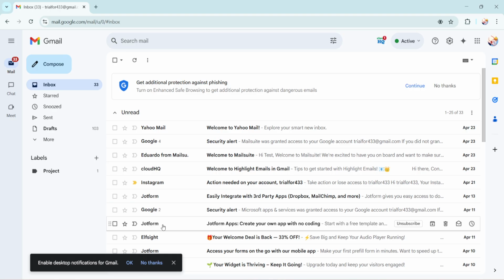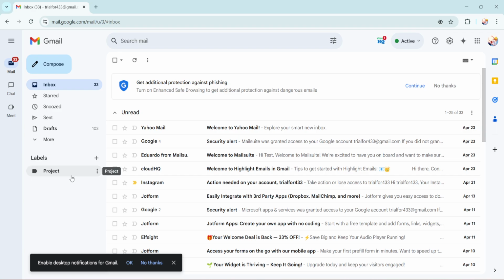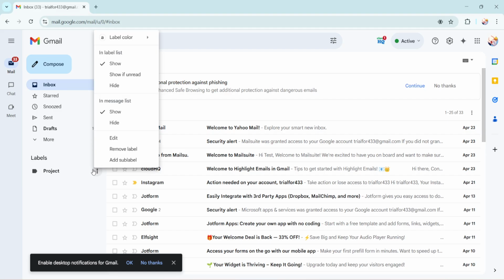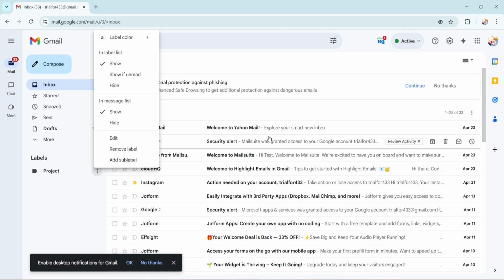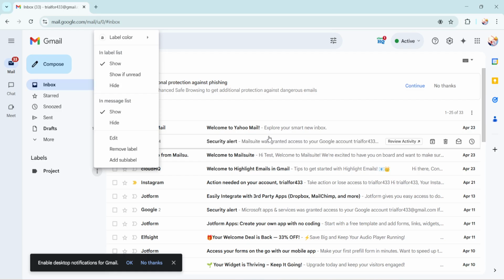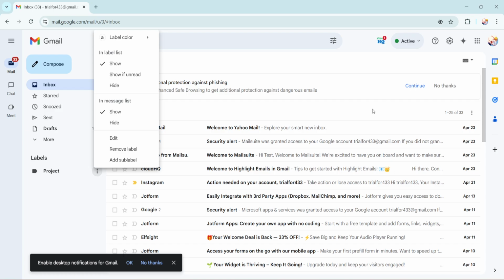How To Delete Labels In Gmail Beginner Computer Tips (Full 2025 Guide)